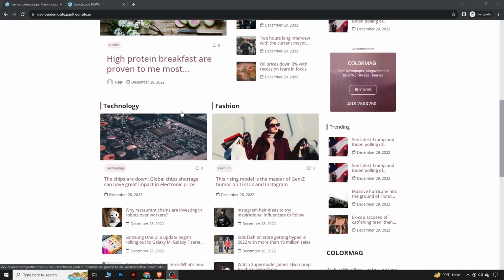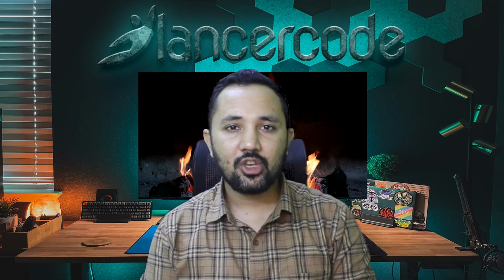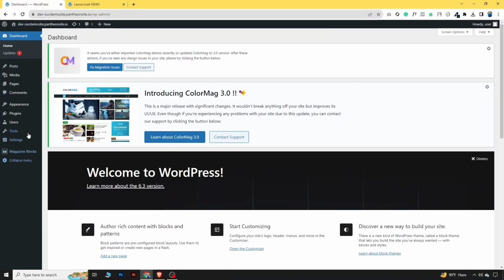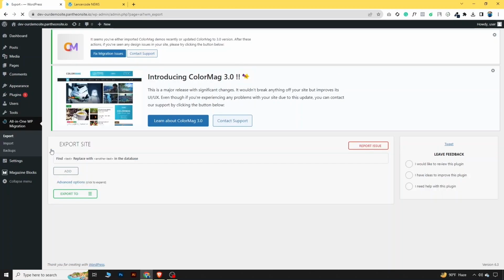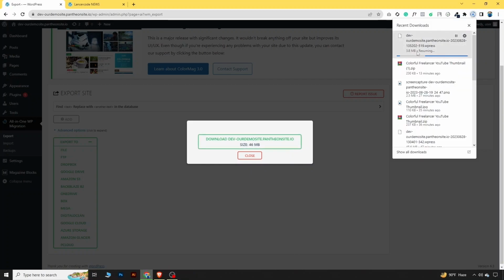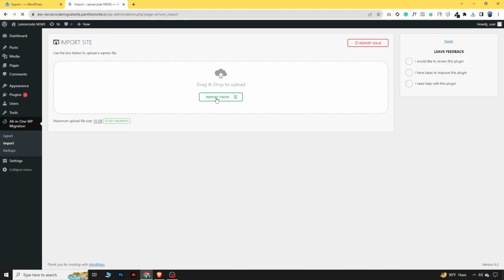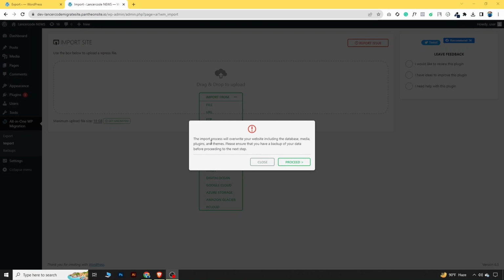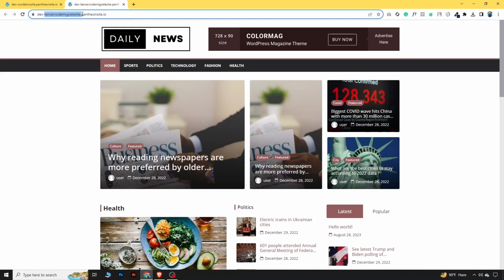Easy WordPress Website Migration | Transfer Your Site to a New Server in Minutes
Are you ready to move your WordPress website to a new hosting server? In this step-by-step tutorial, I'll guide you through a seamless migration process that requires just a few clicks. Whether you're upgrading your hosting, switching providers, or simply optimizing your site's performance, I've got you covered!

In this tutorial, you'll learn:

How to back up your WordPress website and database for a smooth transfer.
A hassle-free method to export your website's files and content.
Quick tips for avoiding common migration pitfalls.
How to set up a new hosting server and prepare it for your website.
Using a reliable migration plugin to effortlessly move your site with a few clicks.
Testing your website on the new server before making the final switch.
With my easy-to-follow instructions, you don't need to be a tech guru to successfully migrate your WordPress site. Say goodbye to downtime and data loss – say hello to a seamless transition that your visitors won't even notice!

Don't forget to grab the source files link above so you can follow along with the tutorial. By the end of this video, you'll have your WordPress website up and running on the new server without breaking a sweat. Let's dive in and make your website migration a breeze!